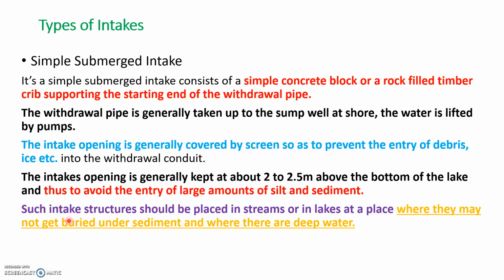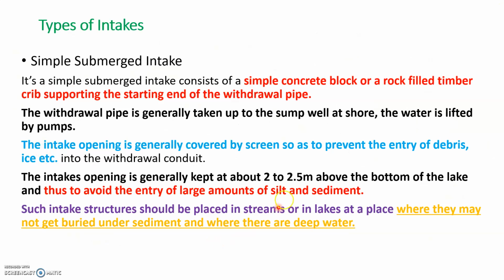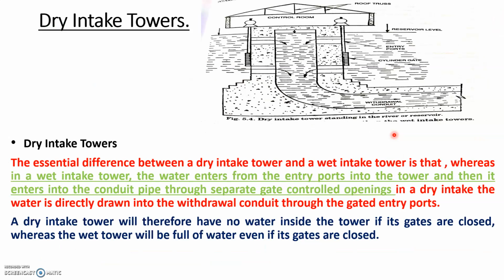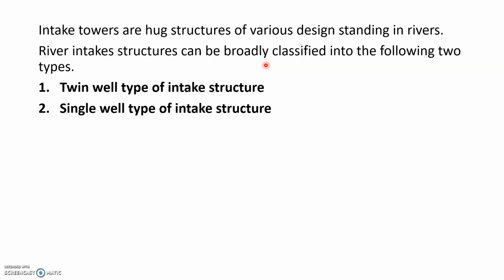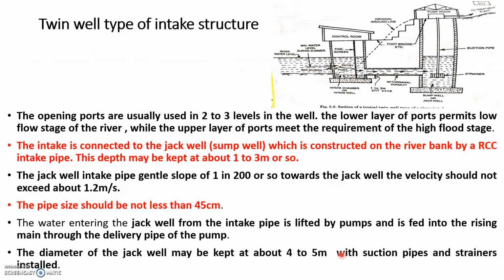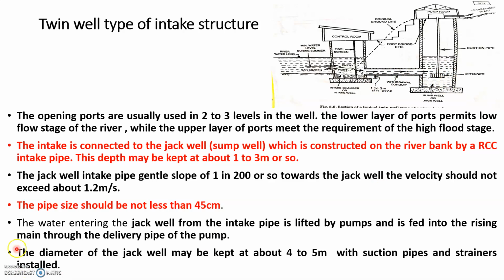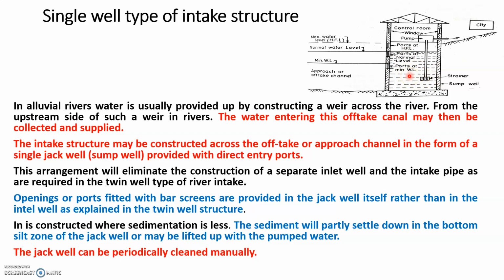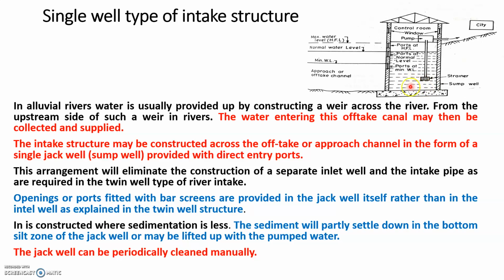Intake Structure Part II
Water Supply and Treatment Engineering (As per VTU syllabus Module -II and Module-V )